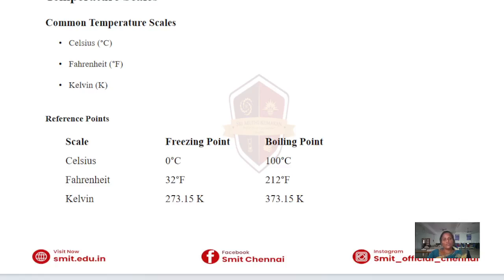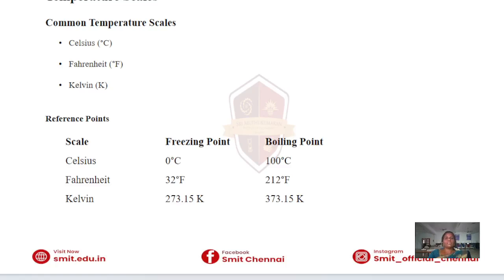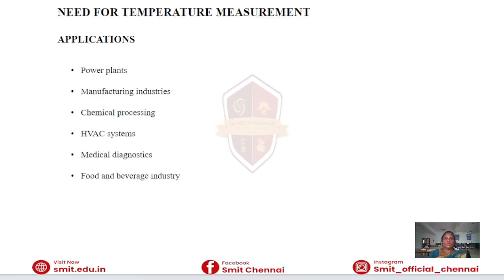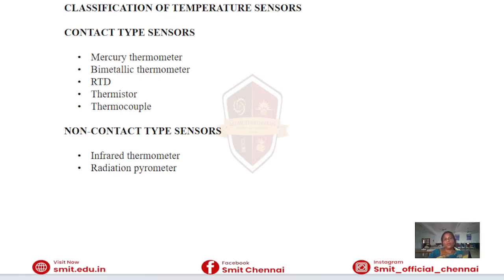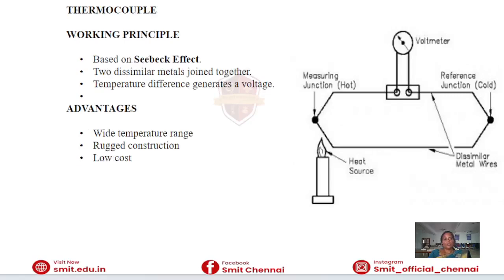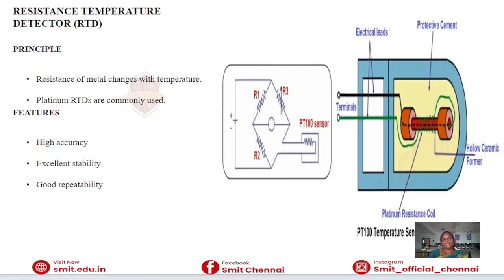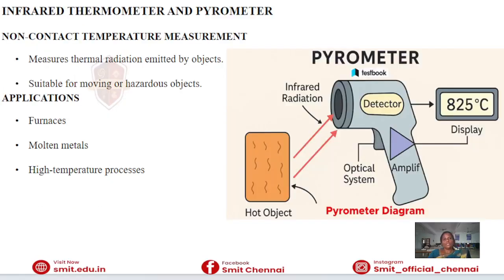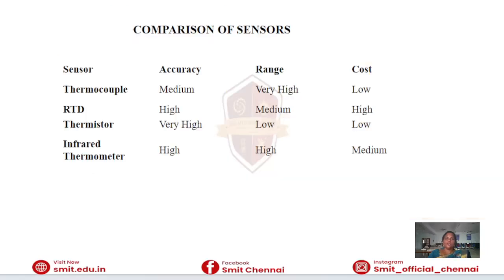MEASUREMENTS AND INSTRUMENTATION_ EE3403_UNIT 4_ PART 3